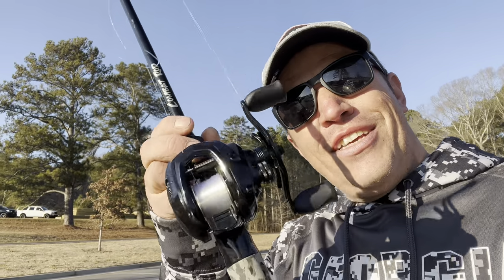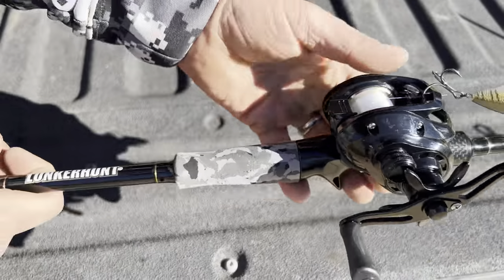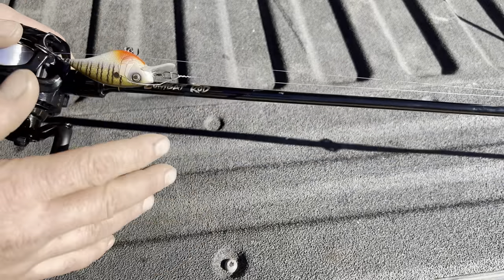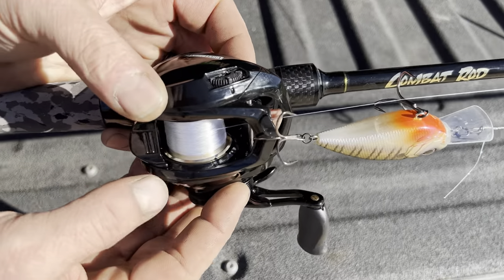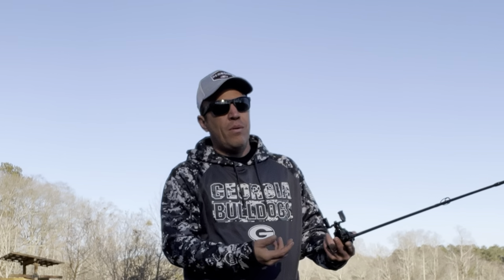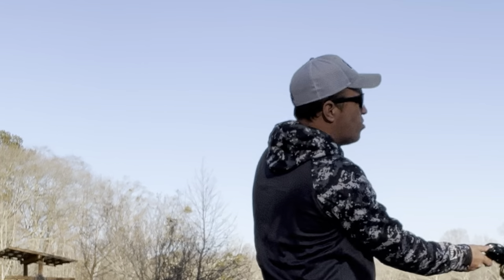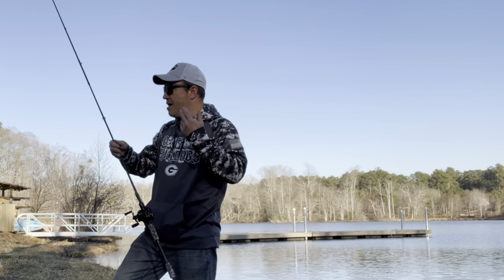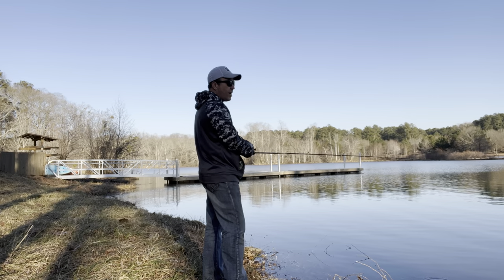Reel Time Review of the Lunkerhunt Combat casting combo- Under $150 two Piece casting rod combo.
Lunkerhunt Combat Baitcasting Combo BCCOMCOM01 - Right Handed Reel 7'0" Rod.

You are Purchasing a New Lunkerhunt Combat Baitcasting Combo BCCOMCOM01 - Right Handed Reel 7'0" Rod 6.6:1 Gear Ratio and 19lbs. of Drag. This is a 2 piece Rod

Key Features:

Pure carbon blank for strength and sensitivity

Fast tip

Premium low friction guides

Premium EVA split grip handle

Bait keeper/holder

Lightweight, high-strength carbon frame

Carbon fiber drag

Magnetic braking system

This Listing Includes:

- (1) Lunkerhunt Combat Baitcasting Combo BCCOMCOM01 - Right Handed Reel 7'0" Rod 6.6:1 Gear Ratio and 19lbs. of Drag

Dicks Sporting Goods